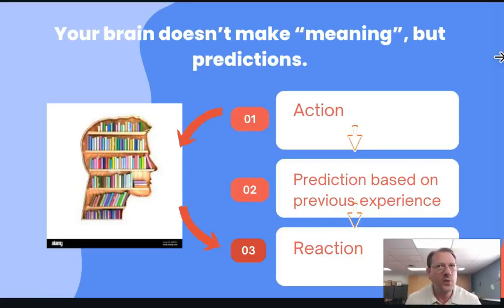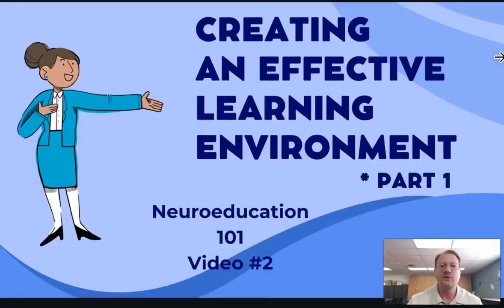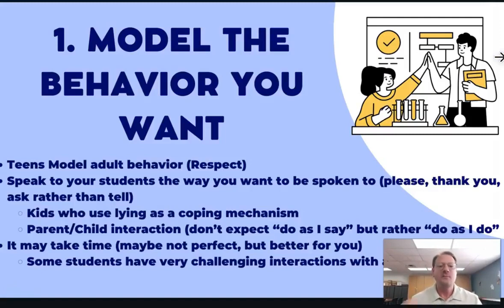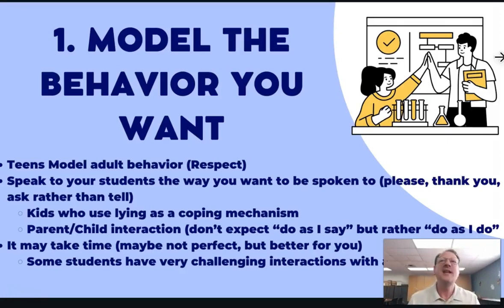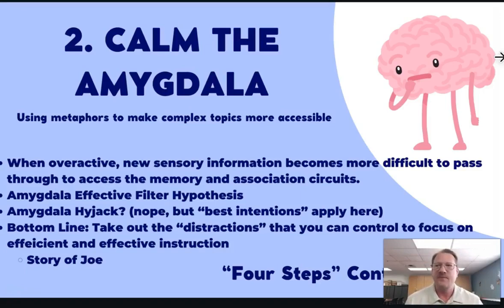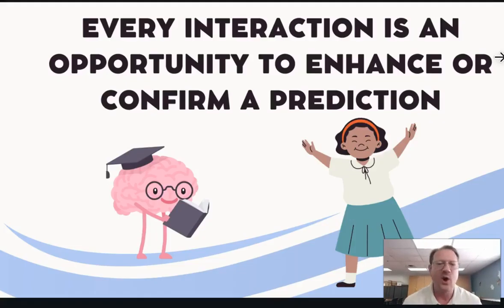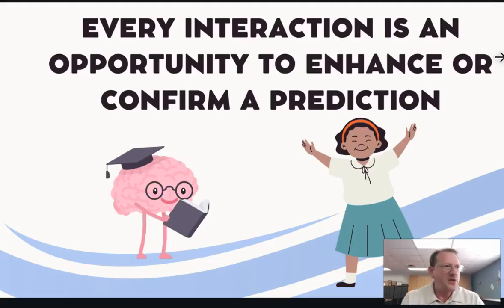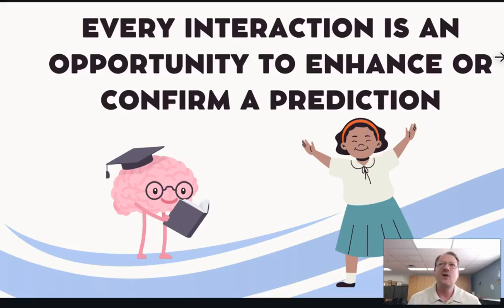Creating An Effective Learning Environment Part 1 (Video #2 in Neuroeducation 101 series)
This video is the second in a series of neuroeducation videos designed to share how the brain learns and how teachers can use that information to influence effective learning.  This video explains the first two (of four) steps of how to create an effective learning environment for students.  The remaining two steps are presented in video #3 of the series.  information in this video series will have such a positive impact on classroom teaching.